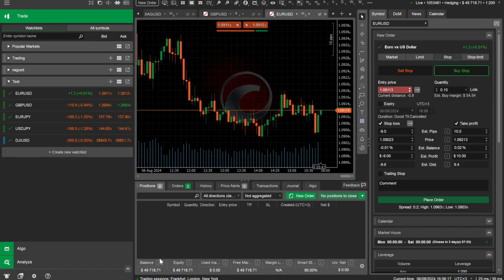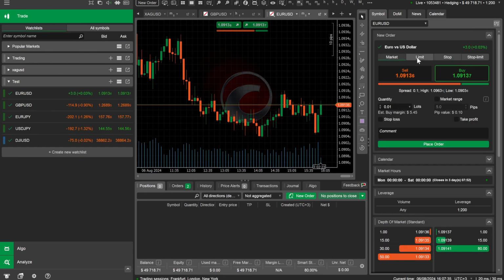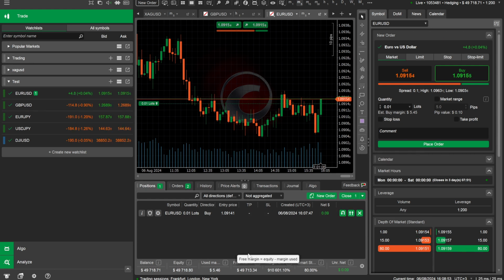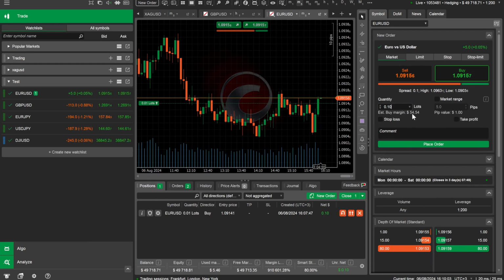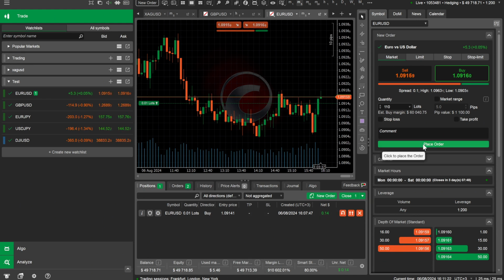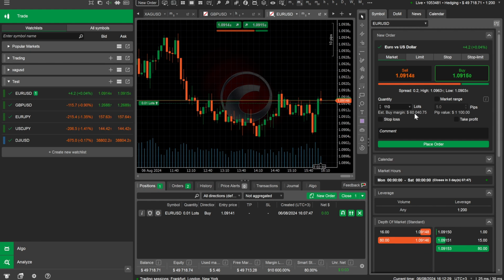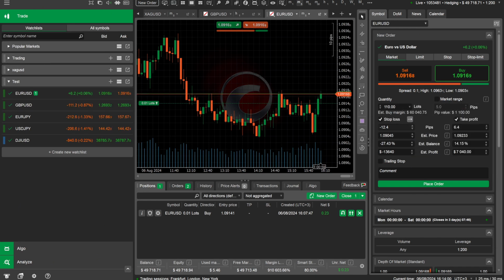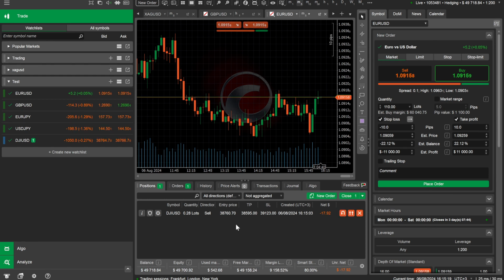Balance Equity Margin Free Margin - Trading Busters Mentorship Sample Video 2025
This is a sample video of one of modules.

Won't be here forever...